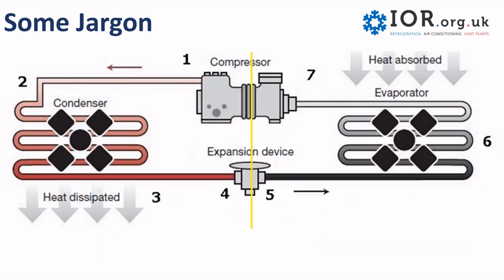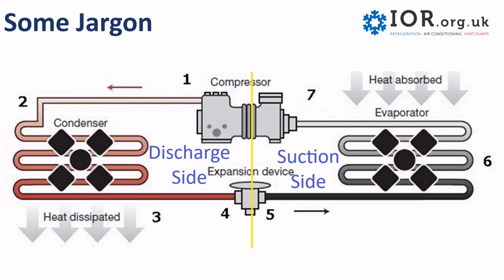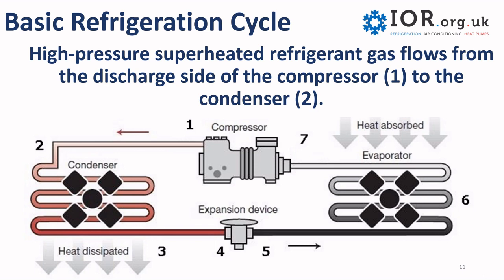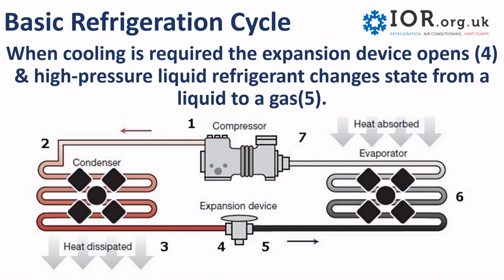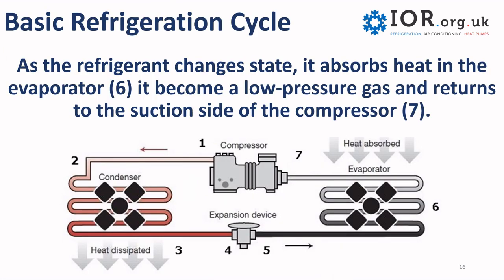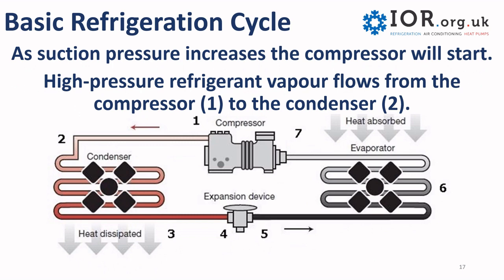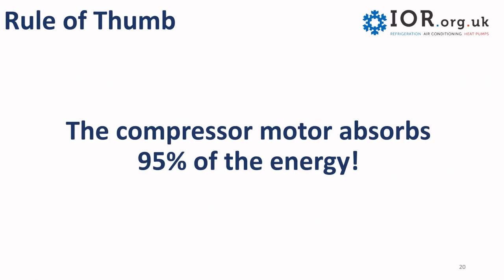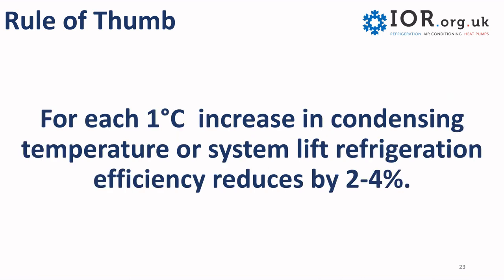IOR Masterclass - Understand Refrigeration Efficiency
An extract of the May 2024 IOR Masterclass focusing on understanding refrigeration efficiency. To find out more about this topic, including refrigerants and calculating efficiency, please